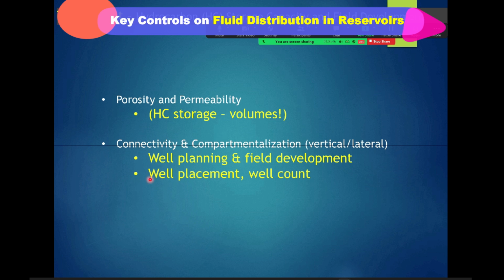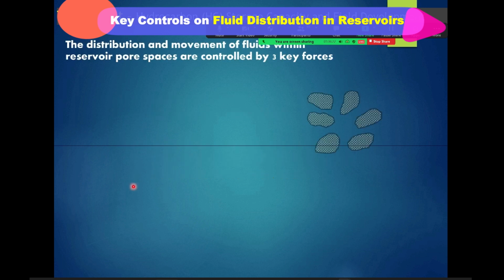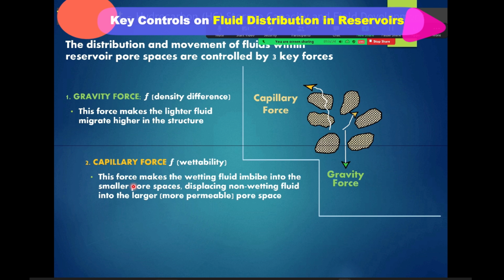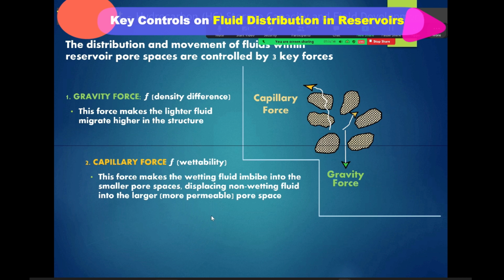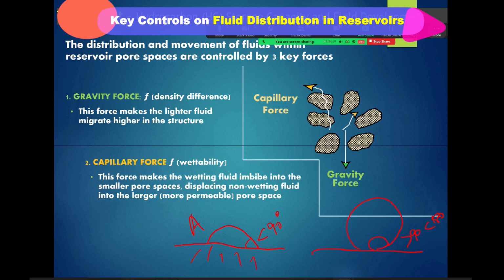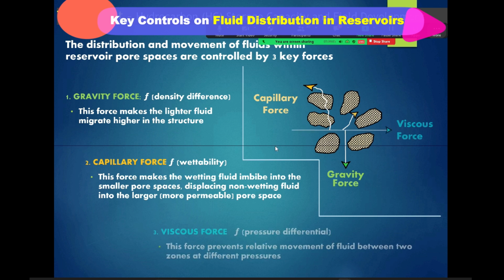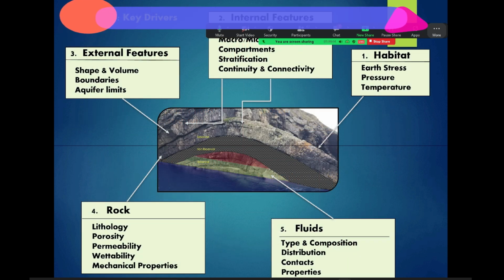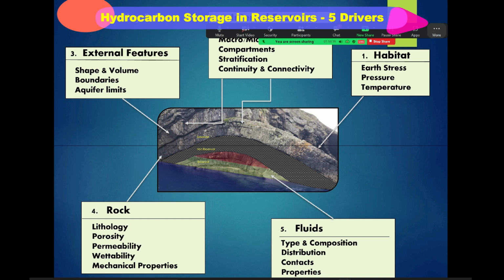ResGeo_10: Hydrocarbon Fluid Distribution in Reservoir Rocks - Key Controls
A clip on 3 key factors which affect fluid distribution in reservoir rocks include gravity force (density difference), capillary force (wettability) and viscous force (pressure difference). The video also discussed some major drivers to consider in characterization of reservoir rocks.